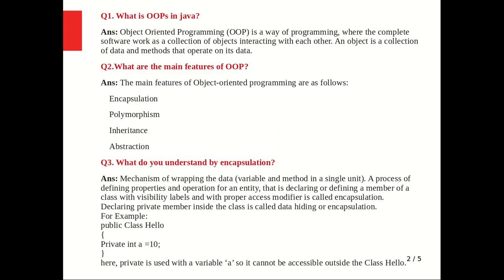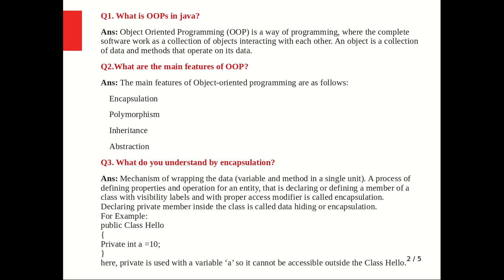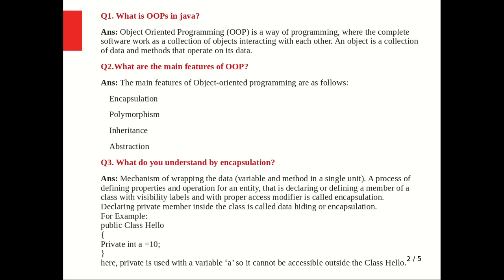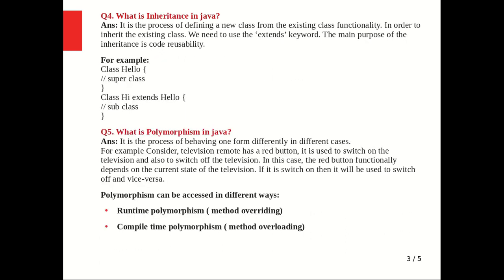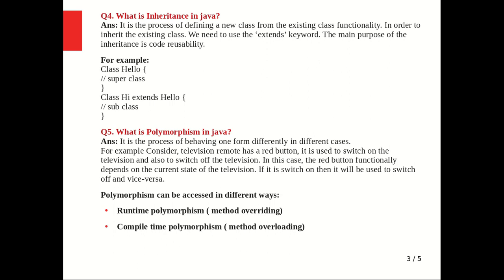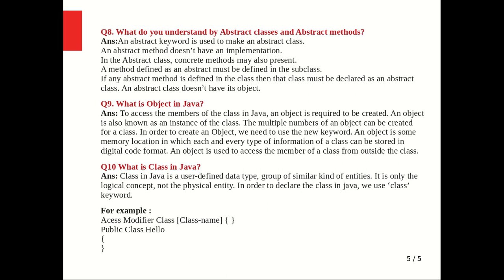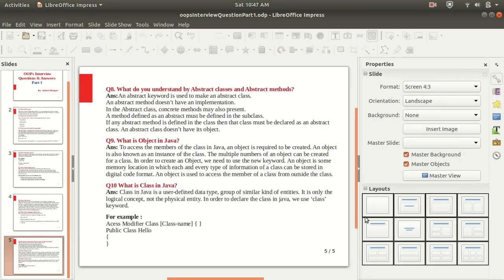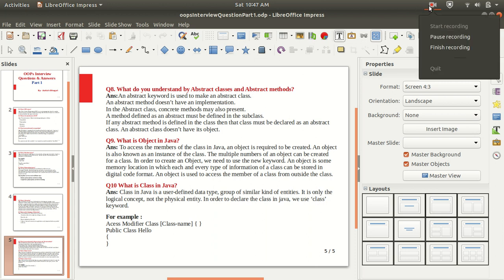OOPS Interview Questions Java Part 1 #2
In this video, we will discuss oops interview questions in java. This is the first part of the video on OOPS Interview Questions java. oops interview questions are one of the most important topics to be asked by the interviewer in core java interview. I have started a full series of interview questions and answers in which I am going to cover important core java interview questions.
All the Best for the Interview!